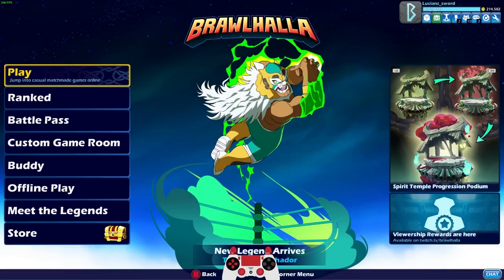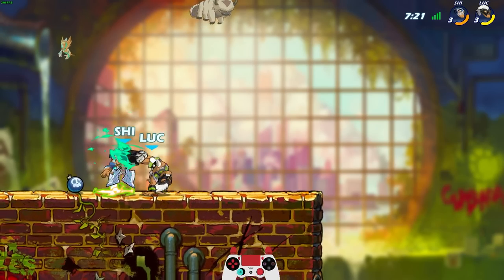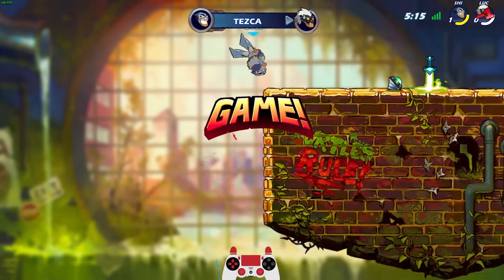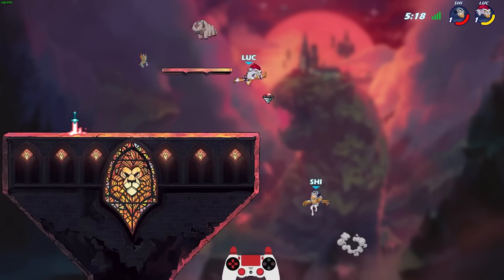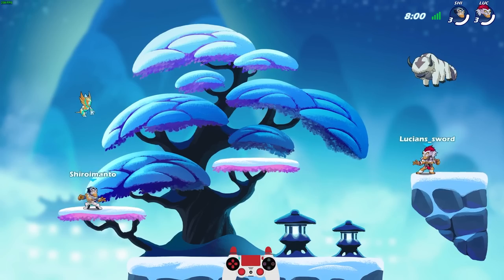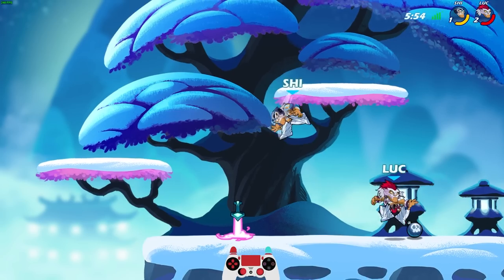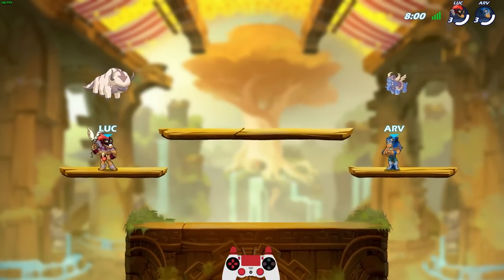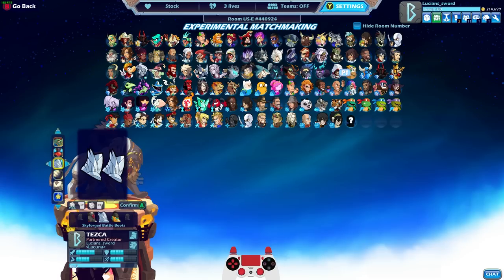TEZCA + BATTLE BOOTS have ARRIVED!! • Brawlhalla 1v1 Gameplay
Some of my first games with Tezca and the Battle Boots!

FAQ:
- Microphone: Shure SM7B
- Headphones: Razer Kraken Tournament Edition
- Keyboard: Razer BlackWidow Chroma
- Mouse: Razer Mamba Hyperflux
- Webcam: Razer Kiyo